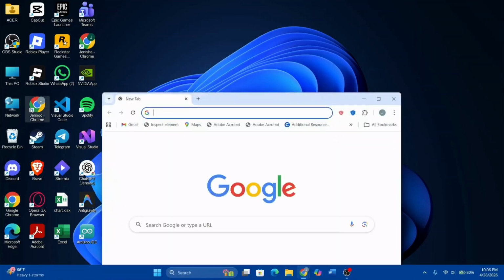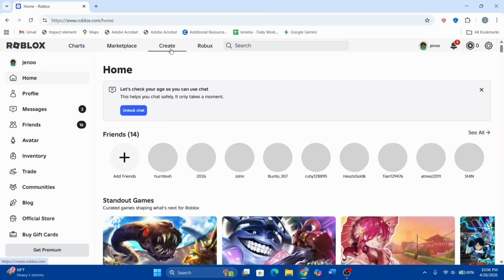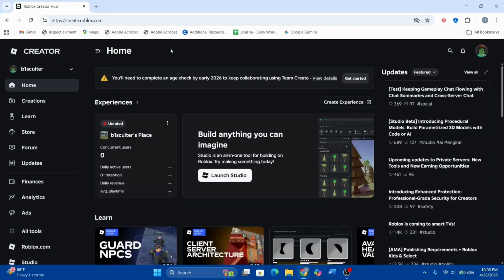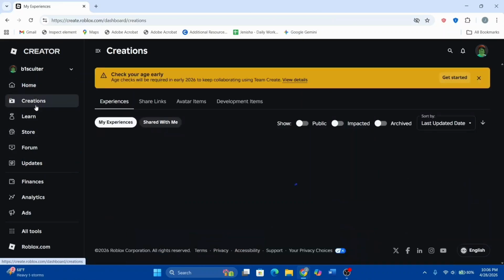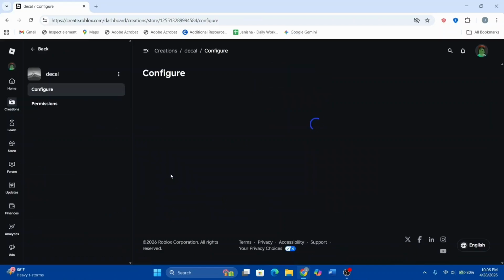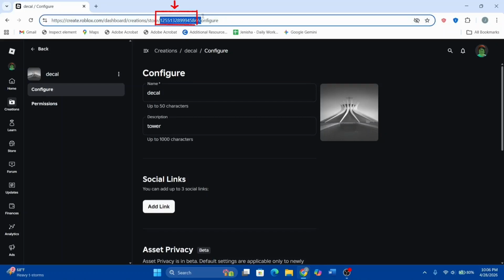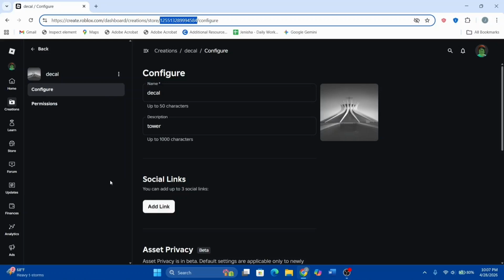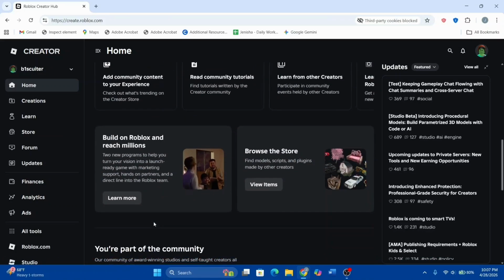How to Get Image ID in Roblox - Copy Decal ID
Welcome to our step-by-step guide on "How to Get Image ID in Roblox - Copy Decal ID"! If you're trying to find, copy, or use an image ID in Roblox for decals, shirts, games, or custom creations, this video is exactly what you need. We will show you how to get image ID in Roblox, how to copy decal ID in Roblox, and how to use those IDs properly in your Roblox projects. Whether you're a beginner or a Roblox developer, this tutorial will help you easily find and use image IDs without confusion.

In this video, we will show:
How to get image ID in Roblox
How to copy decal ID in Roblox
How to find Roblox image ID from decals
How to use image ID in Roblox Studio
How to upload and copy Roblox decal ID
How to get asset ID in Roblox
How to use Roblox decal for games and items

What you'll learn:
What is an Image ID in Roblox?
How to find decal ID from Roblox website
Difference between image ID and asset ID in Roblox
How to use copied decal ID in Roblox Studio
Common issues when using Roblox image IDs
How to properly upload and retrieve decals in Roblox